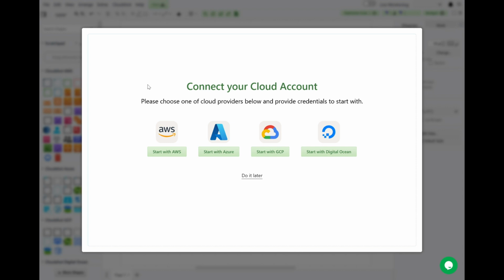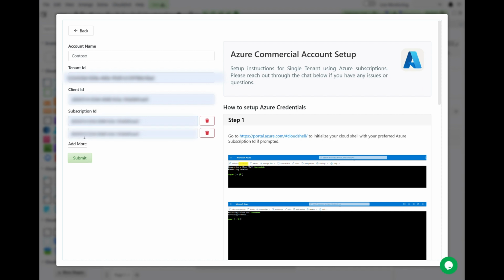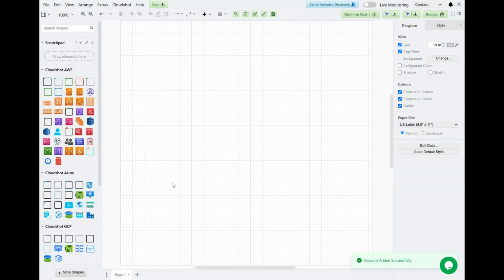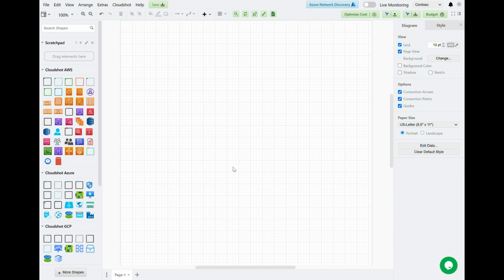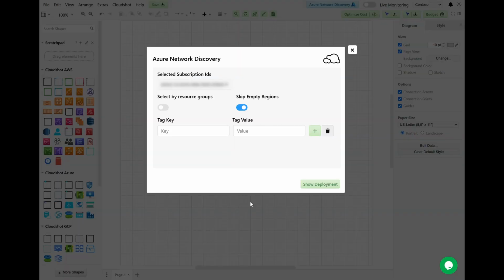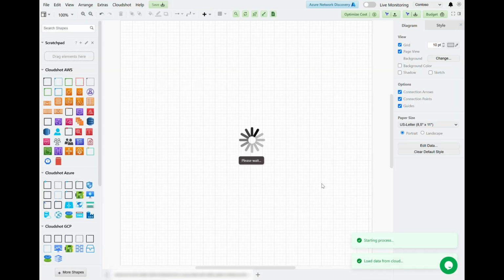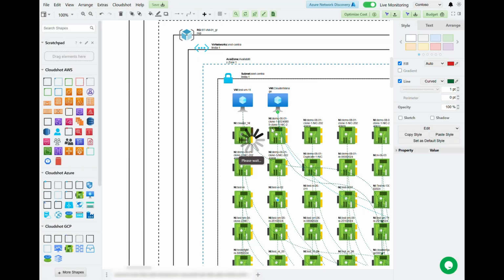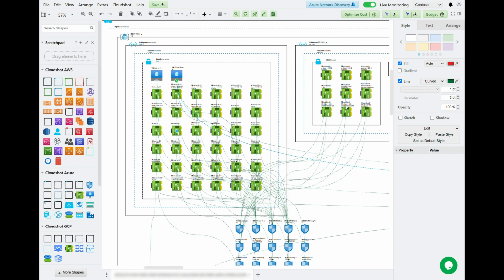Cloudshot Azure 01: Connect your Azure Cloud account to Cloudshot & Azure Network Discovery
In this video, we guide you through connecting your Azure Cloud account to Cloudshot, unlocking advanced network discovery features for enhanced visibility and seamless cloud management. Discover how Cloudshot streamlines your Azure infrastructure, making it easier to manage resources and monitor your network in real time. Perfect for cloud engineers and IT professionals, this tutorial offers step-by-step instructions to help you maximize efficiency and maintain control over your Azure environment. Don't miss out on optimizing your cloud operations with Cloudshot’s powerful tools!